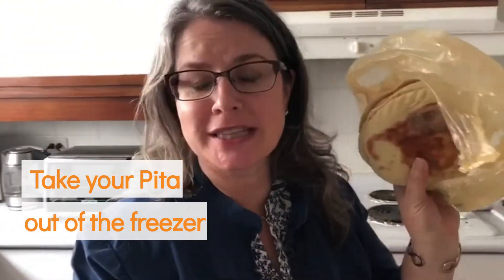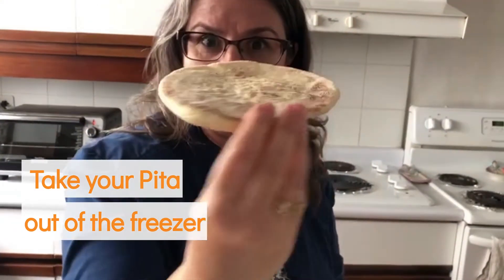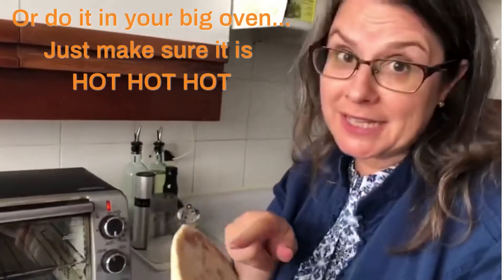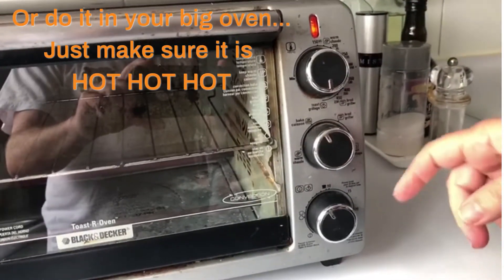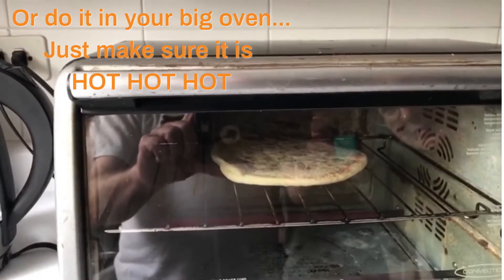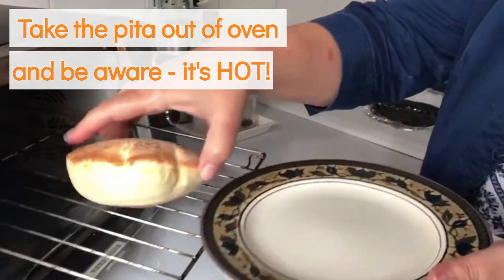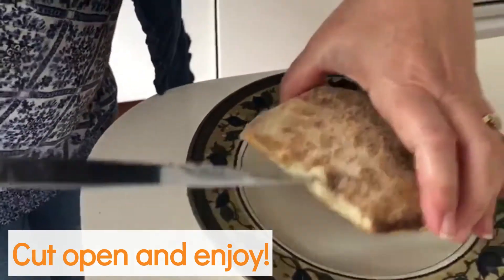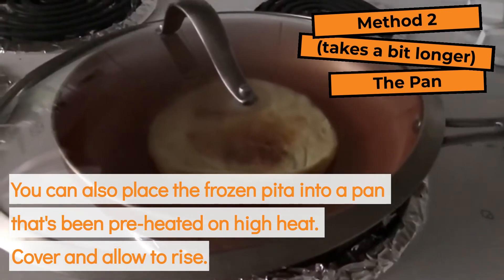PITA from frozen to delicious!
We love PITA and we've had one heck of a time trying to bring it to a properly stuff-able state after it's adventures in our freezer.
BUT WE DID IT!
Here is pita expansion 2 ways though we much prefer the first way - in an oven.